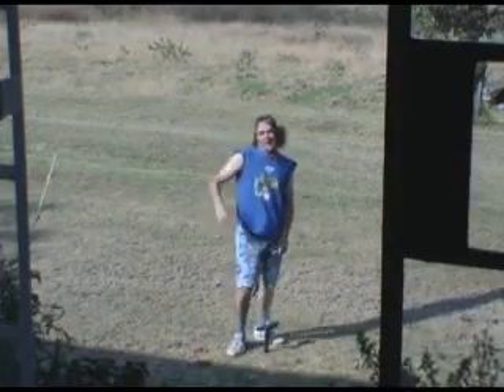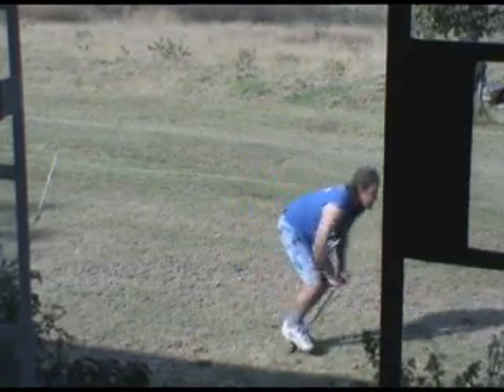101 Ways to MAKE FIRE - #11 Empty lighter and Earwax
How to make fire with an empty lighter. Although most people seem to be searching for "How to light a fire WITHOUT matches or a lighter", I thought I'd show you this one. Which obviously includes a lighter. But then again, ThatguynamedTorrey used a lighter too, and he claimed to be doing it with ONLY a potato. 1,5 million views for that little bit of misleading text. Hmmm. I know it was a joke, but it really says something about YouTube's recommendation system (a.k.a. relevance engine) when a video with thousands of thumbs down can feature so prominently in search results and related videos.
But I digress. There are various ways to make fire with an empty lighter, I suppose. The simplest thing here might have been to build up a big enough pile of dust to get the paper of the Mad magazine to ignite. The inside pages are printed on newsprint, and after 20 years it has photolysed noticeably. That's a fancy word for saying it's gone yellow. A bit like pyrolysis really, except it's the ultraviolet rays from the sun, rather than heat, which have caused the chemical decomposition of the organic material. What it means is that it is easier to ignite. BUT...
And I repeat, BUT, the problem with lighters is that if the gas is all gone, there usually isn't much flint left either. With a new bic lighter, there would be more than enough flint to make up a nice big pile which would ignite easily from a spark. (There are a few videos on YouTube showing you how to do this). I'm thinking "SURVIVAL SITUATION" here. If you do happen to have a lighter on you (even an empty one), you'll be wanting to conserve it as much as possible.
The other option would be to fray the tip of the earbud an put it into the path of the sparks from the lighter. This particular lighter, though, was old with very little flint left, so the sparks I could get from it were not enough to light the cotton on their own. A small amount of dust is all you need to make a big difference. It has to do with the ratio of surface area to volume, obviously, but it is a bit more than that. It's also the temperature at which the ferrocerium burns and the fact that the powder is in direct contact with the cotton. The sparks from the lighter decrease significantly in temperature as they fly through the air. So they;re not really hot enough to ignite the cotton, but are hot enough to ignite the dust. The other problem with fraying the cotton out and trying to get it really close to the striker is that you risk getting the cotton fibres twirled up around your knob. And you wouldn't want that, obviously.
The ear wax thing was mostly because I have a mental age of twelve and love to gross people out. However, the wax also serves a practical purpose here: Firstly it help the powdered flint to stick to the cotton. The powder is very fine and not only does it blow away easily it simply falls between the fibres of the cotton wool. So the wax just helps to keep it on the surface where we want it.
The other thing about the wax is that it burns.
I'll be turning to ear wax a few times during the course of this series.
Who the hell invented the pogo stick? And more importantly WHY? I had a lot of fun falling off the thing repeatedly. Think I did about 20 takes. And yes, I do all my own stunts. Eat THAT, Bear Grylls.
Is your earwax flammable? I'd like to know. Join the debate, conduct the experiment, post the footage. Yeah, I know it's gross, but someone's life might depend on it. Be a Mad Scientist., just for a day. Stick it in there. Just the tip, just for a second, just to see how it feels.

I always wonder how many people ever get to read these video descritpions in their entirety.